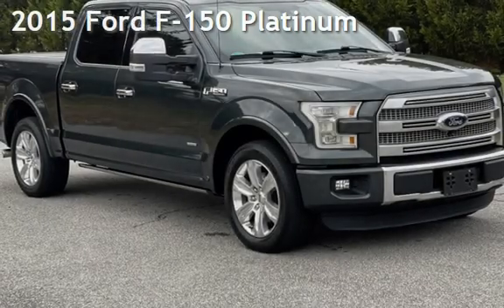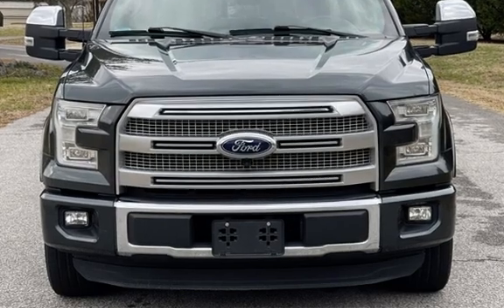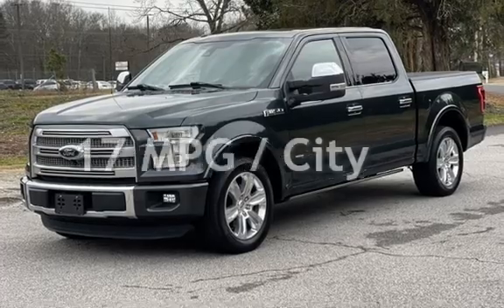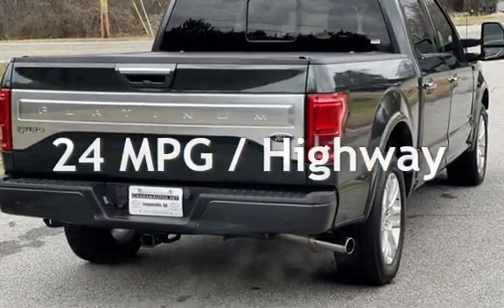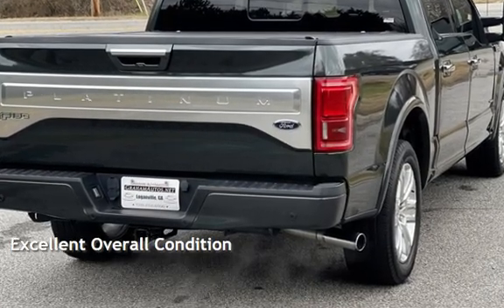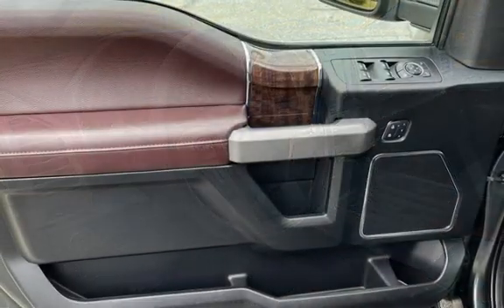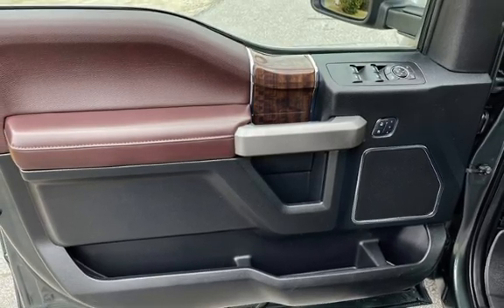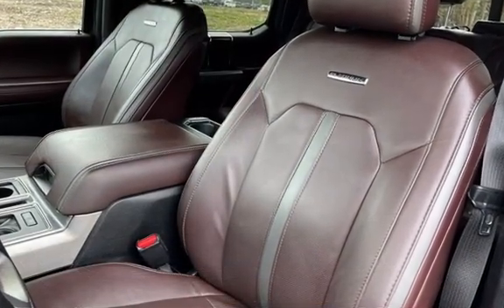2015 Ford F-150 Platinum for sale in Loganville, GA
Come find out what sets us part from the rest. We are the only Pre-owned specialist for TrustDale.com   Our low overhead means savings to you! We make purchasing a vehicle what it should be-an enjoyable experience! Extended Service contracts Available. Second Chance Financing Available on select vehicles. WE WANT YOUR BUSINESS AND WILL WORK FOR YOU! CALL TODAY!